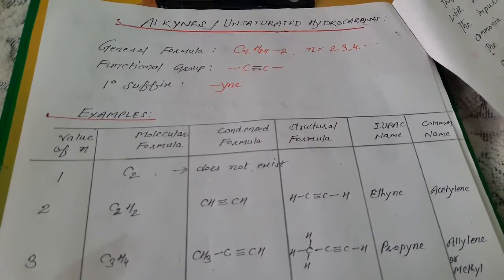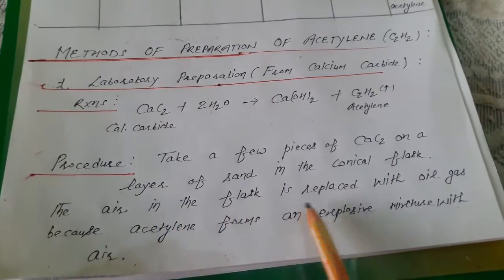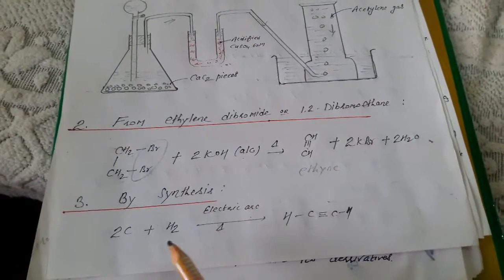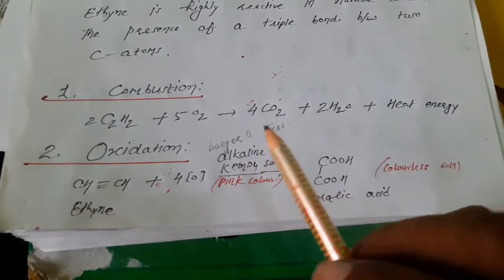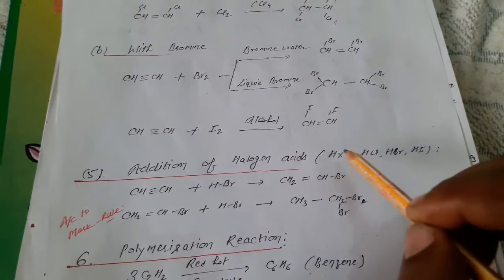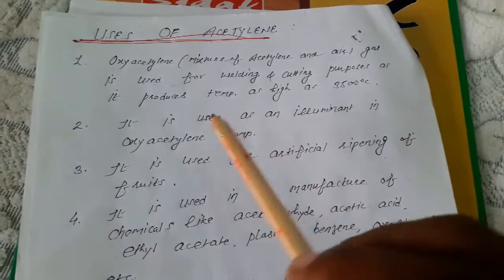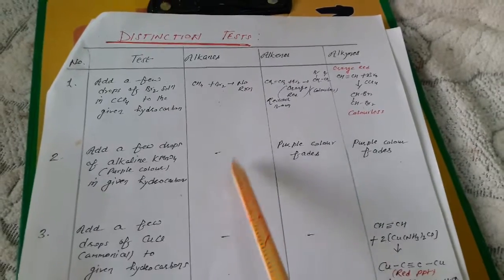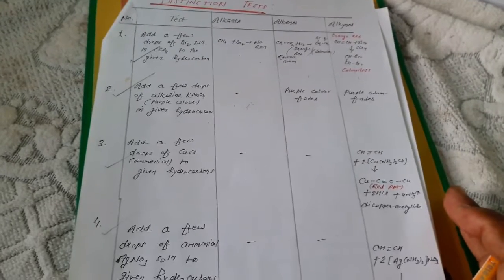10th ICSE CHEMISTRY |||| ORGANIC CHEMISTRY ///// # ALKYNES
Preparation methods + physical and chemical properties + uses + distinction tests for alliances,alleges,alkynes.